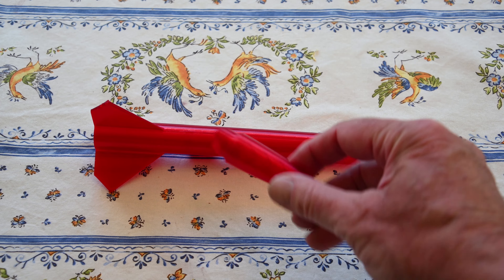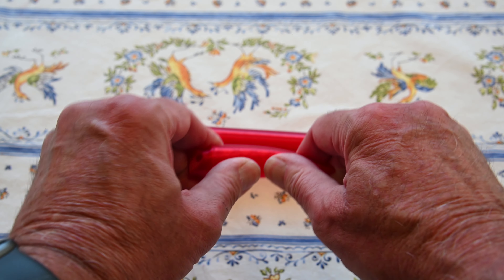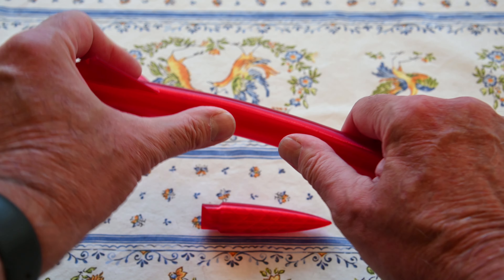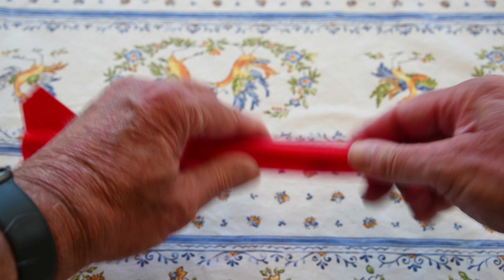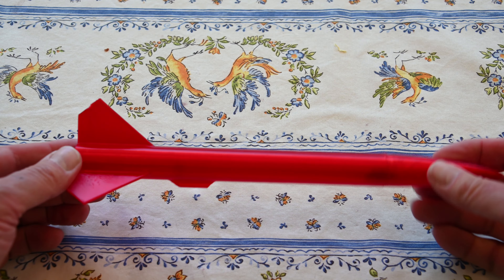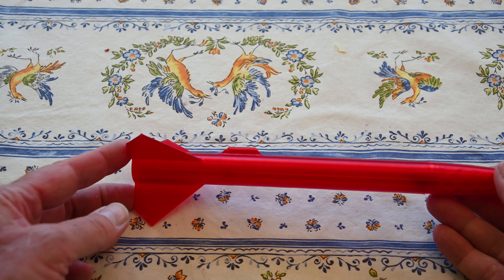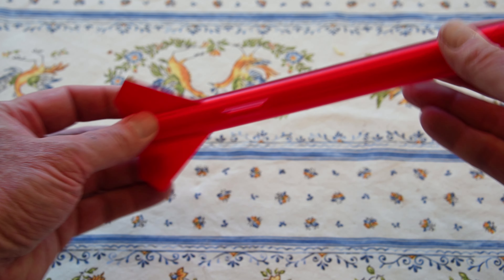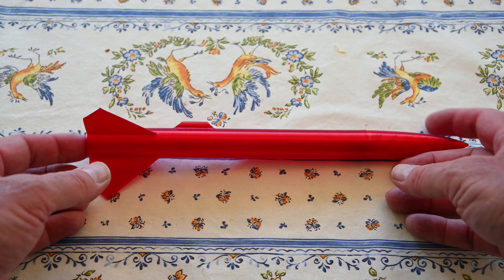Flexible Filaments for Indestructible 3D Printed Rockets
Rocket printed out of TPU 95 and is practically indestructible.  See my other video on 3D printing rocket nosecones.